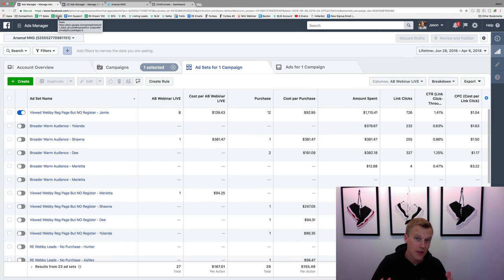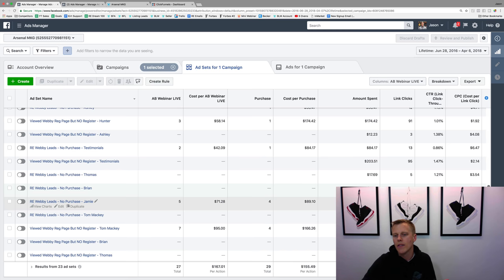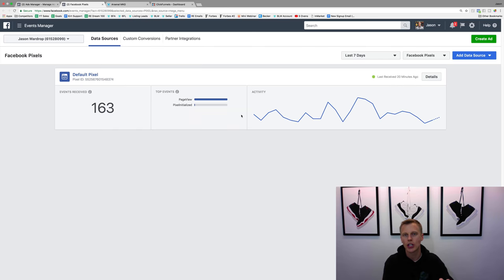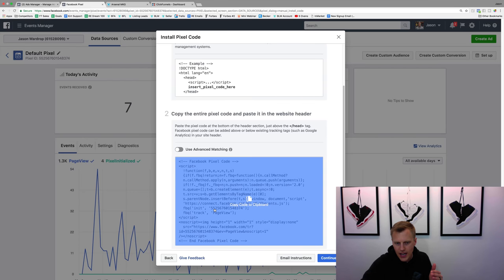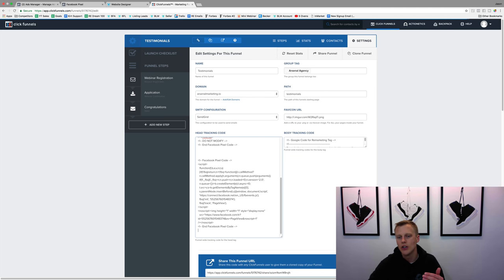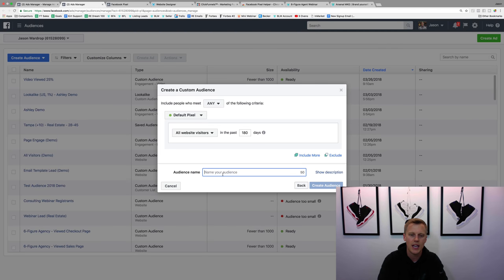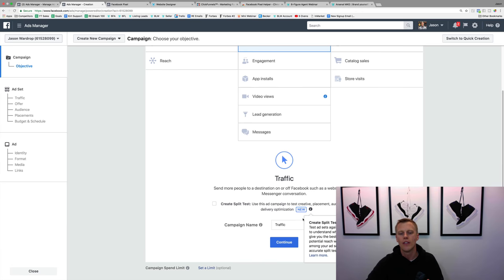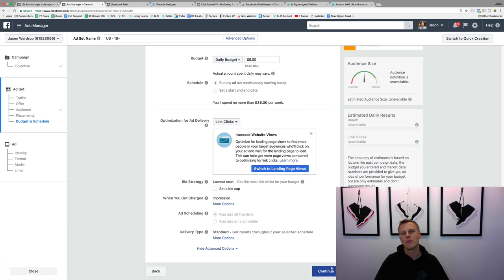How To Create A Facebook Retargeting Pixel - Top Facebook Retargeting Ads Strategy